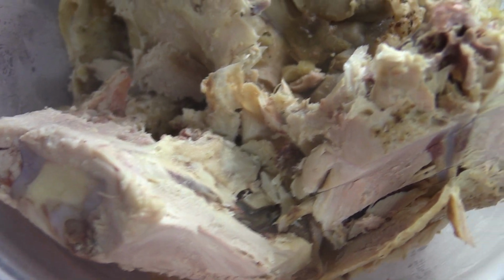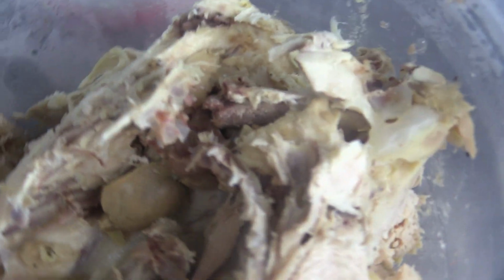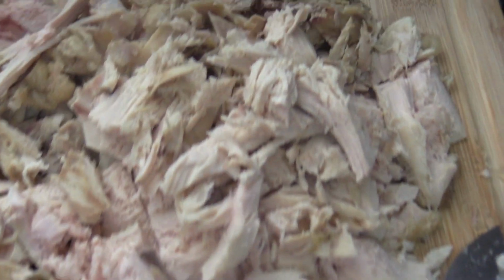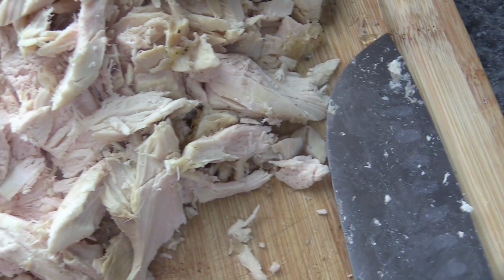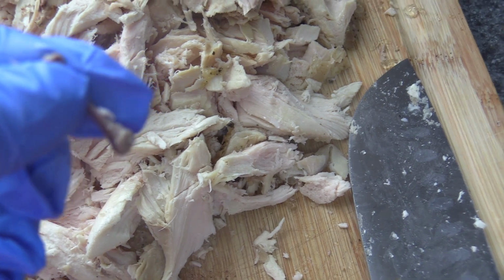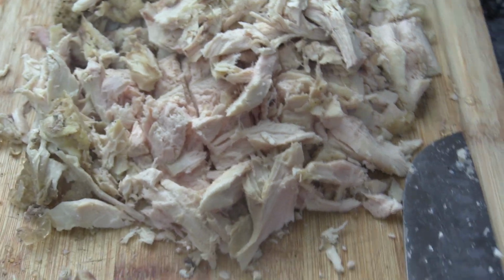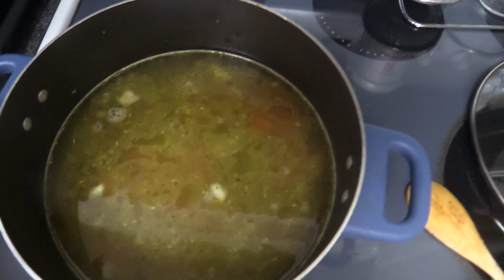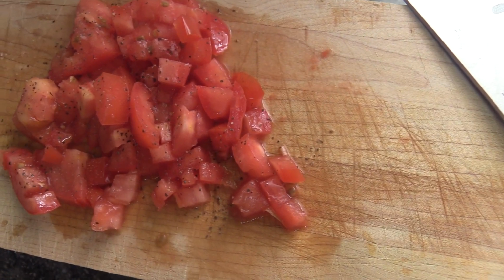Homemade Chicken Noodle Soup Recipe | Comfort Food Made Easy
This lemon chicken soup with spinach and tomatoes is a delicious recipe and is enhanced with orzo in this particular dish.  Chef John Miller from the cooking show Eat, Drink, and Handle Your Business created this lemon chicken soup with spinach and tomatoes at home for a delicious and comforting meal.  Comfort food at its finest.  Eat and Drink TV. Great recipes to make at home.
00:00 Introduction
00:15 Dice your chicken
00:34 Dice your veggies
00:46 Add your ingredients to the broth